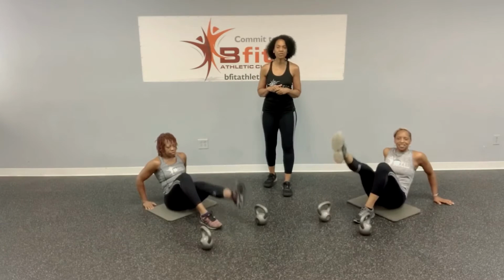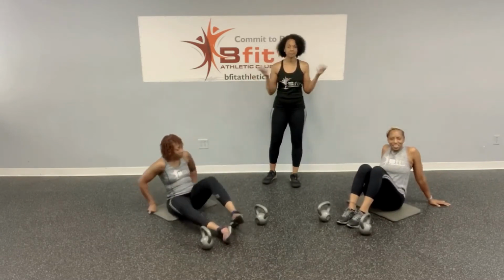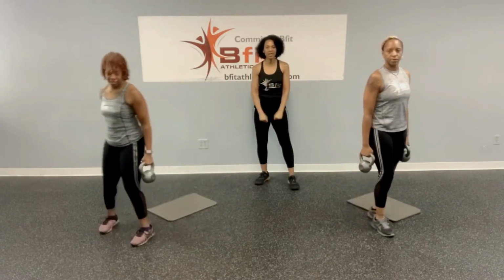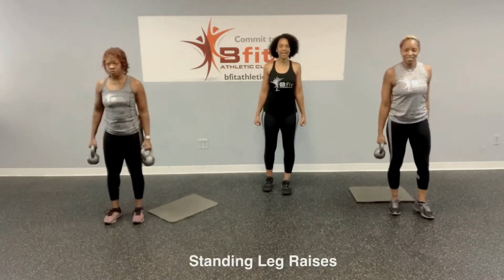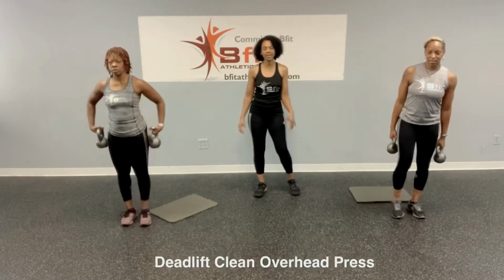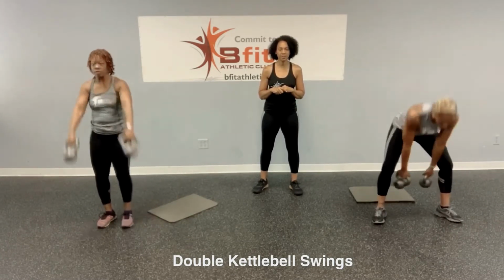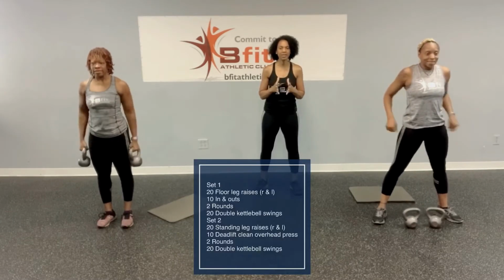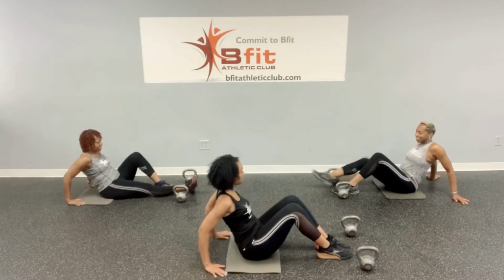Quickie Home Workout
Here is our Quickie Workout of the Day that you can easily do at home.*  All you need is a mat and a pair of kettlebells, dumbbells or other weights that you can safely lift and swing.

This is a 15 minute total body workout.

*As always, consult your doctor before beginning this or any other exercise program.

 Be Strong, Be Healthy, Bfit